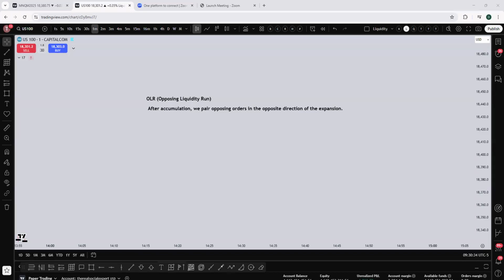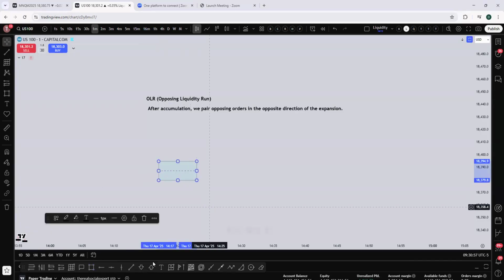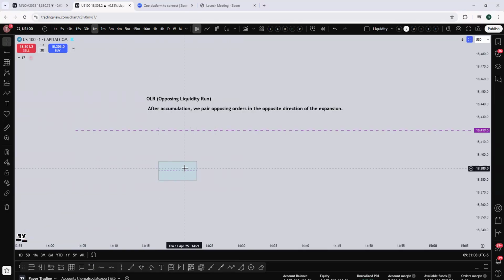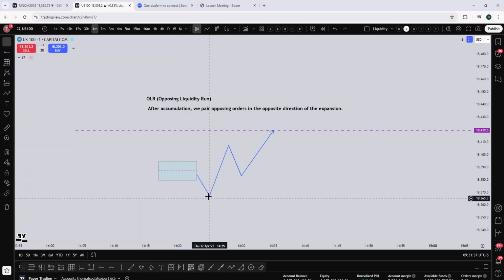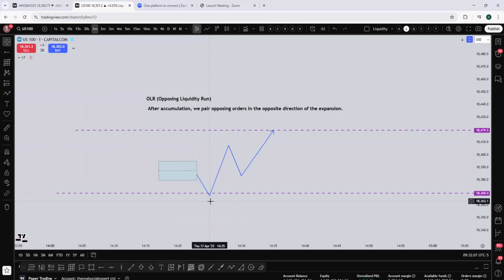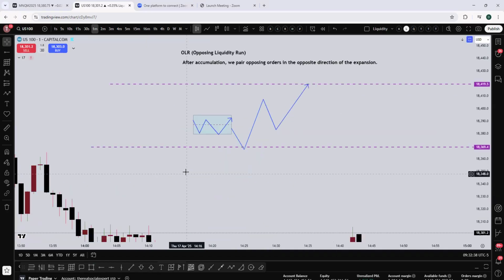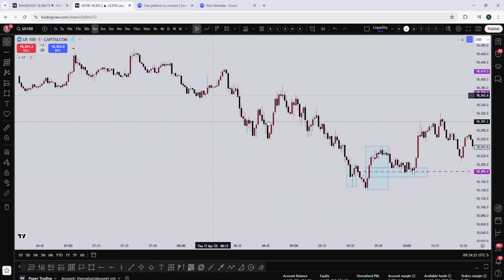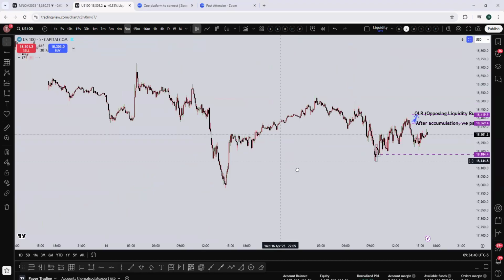Vid 6 OLR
Opposing liquidity run